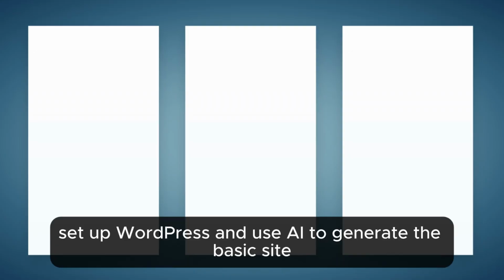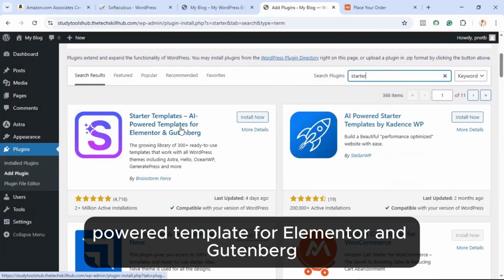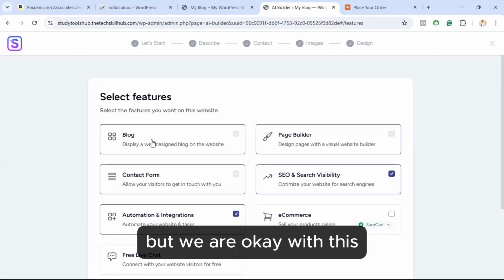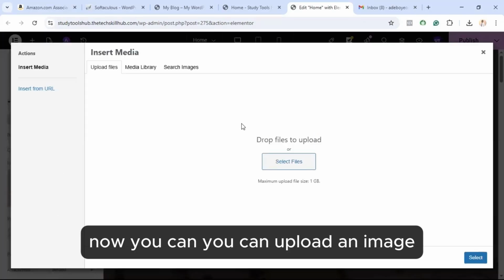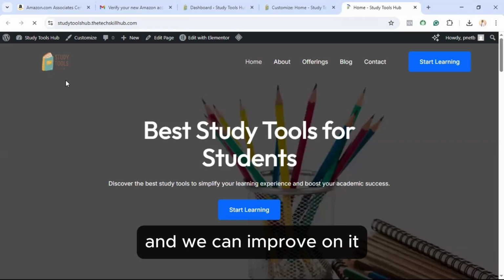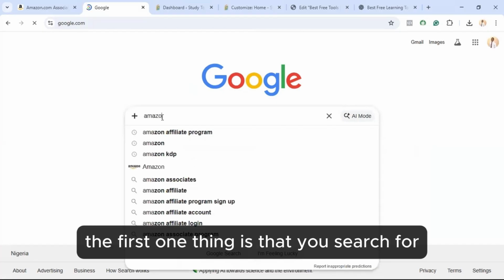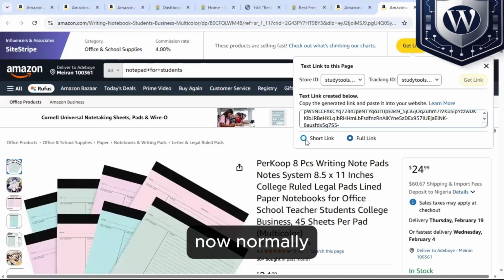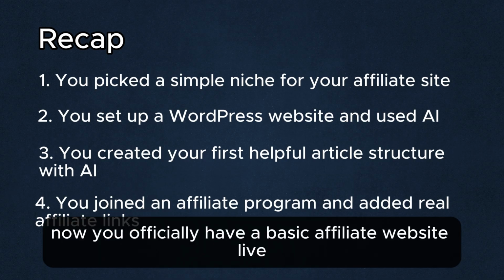Create a Simple Affiliate Marketing Website with WordPress (For Total Beginners)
Want to start affiliate marketing but don’t know how to build the website? In this step by step tutorial, I’ll show you how to create a simple affiliate marketing website with WordPress, using AI to speed things up – perfect for total beginners.

In this video, you’ll learn how to:
• Pick a simple, profitable niche for your first affiliate site
• Set up WordPress and use an AI website builder to generate your basic site layout
• Create your first “best X for Y” style affiliate article with the help of AI (and then edit it in your own voice)
• Join an affiliate program and add real affiliate links to your content
• Make your affiliate posts clearer and more clickable so you can increase your chances of earning commissions

By the end, you’ll have a live affiliate website structure ready to grow with more articles and more offers. You can duplicate this process for different niches and products over time.

On AI WP Web with De-Faith, I help you:
• Build websites fast with AI + WordPress
• Turn them into income with affiliate marketing and simple service offers
• Avoid tech overwhelm with clear, beginner friendly tutorials

Build a Simple Business Website for a Local Business with WordPress & AI (coming soon):

Chapters
00:00 Intro – Simple affiliate website for beginners
00:30 What you’ll get from this tutorial
00:52 What is an affiliate website
01:32 Step 1 – Choose a simple niche for your affiliate site
02:11 Step 2 – Set up WordPress with AI (hosting + AI builder)
03:40 Step 3 – Customize your site for affiliate content (pages & homepage)
14:26 Step 4 – Use AI to draft your first affiliate article
17:20 Step 5 – Join an affiliate program and get your links
21:17 Step 6 – Make your affiliate content clearer and more clickable
23:22 Recap – What we built in this video
23:50 Next steps & Subscribe